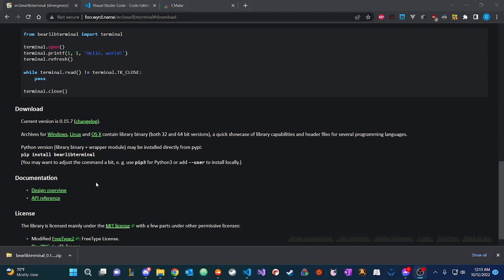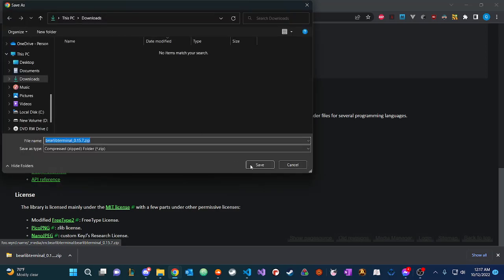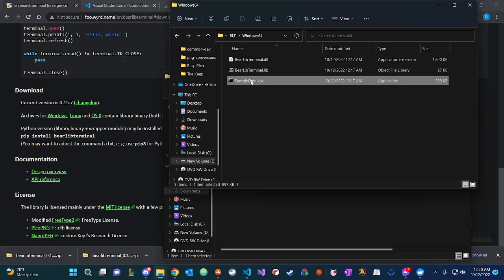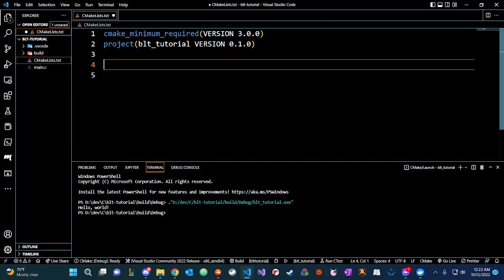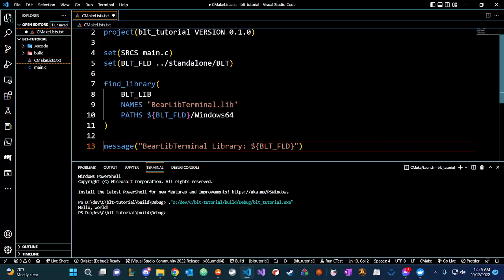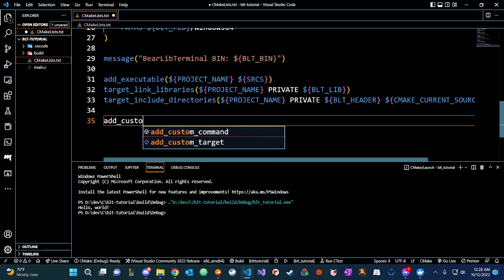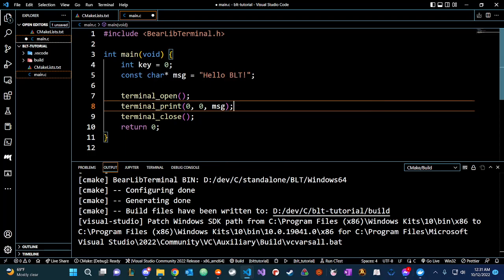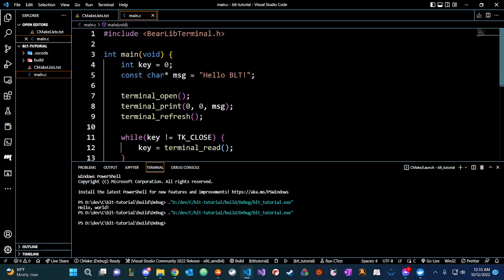C BearLibTerminal Tutorial Part 1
How to set up a dev environment for working with the BearLibTerminal C/C++ terminal library.